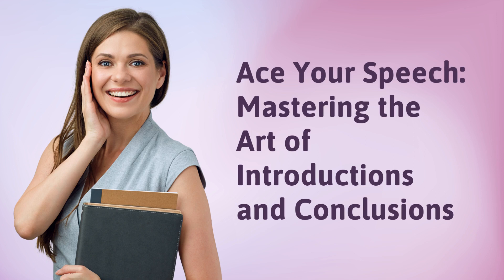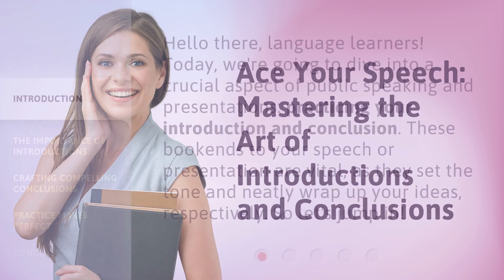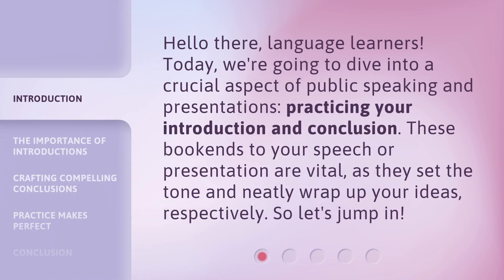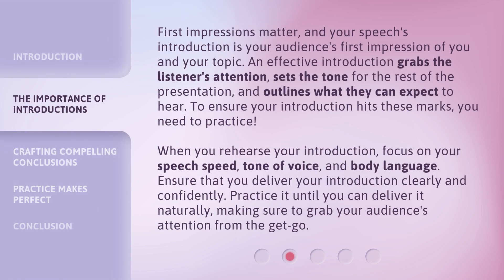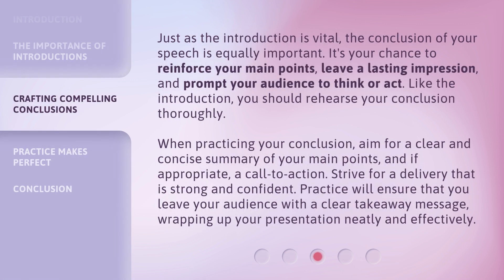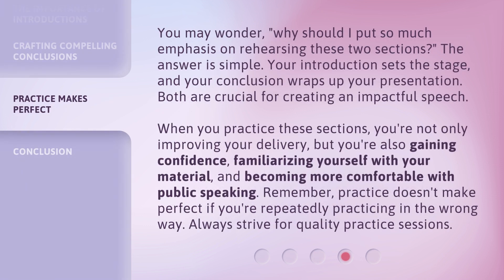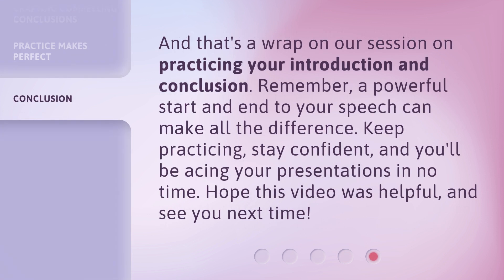Ace Your Speech: Mastering the Art of Introductions and Conclusions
Mastering Introductions and Conclusions: Ace Your Speech! • Learn the art of crafting captivating introductions and compelling conclusions in this video. Discover the importance of setting the tone, grabbing attention, and leaving a lasting impression. Practice your speech's bookends to master the art of public speaking!

00:00 • Introduction - Ace Your Speech: Mastering the Art of Introductions and Conclusions
00:32 • The Importance of Introductions
01:16 • Crafting Compelling Conclusions
01:58 • Practice Makes Perfect